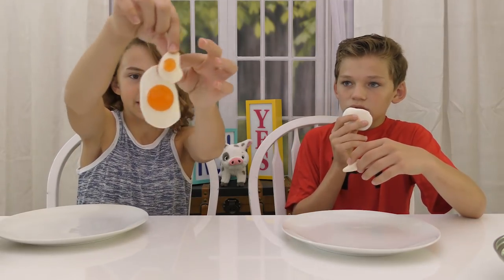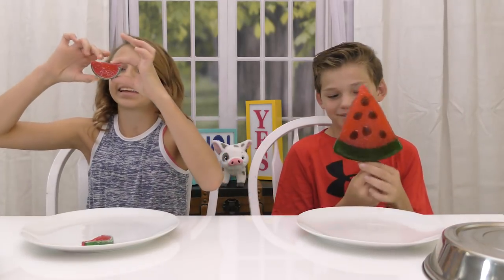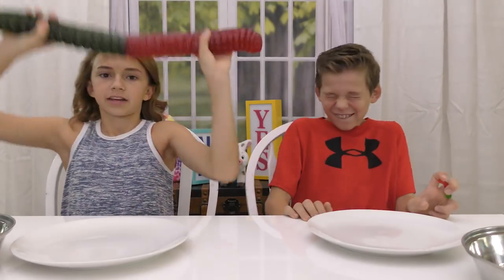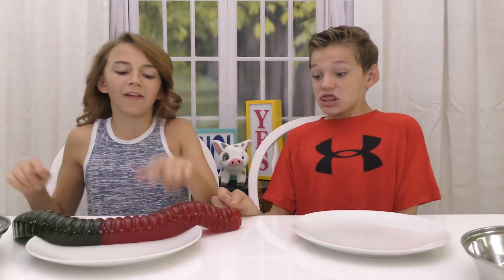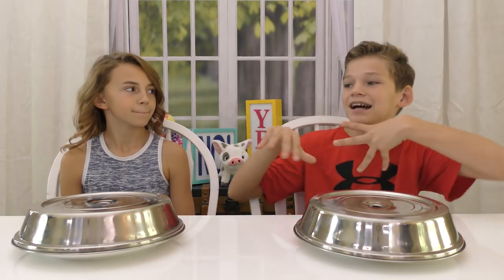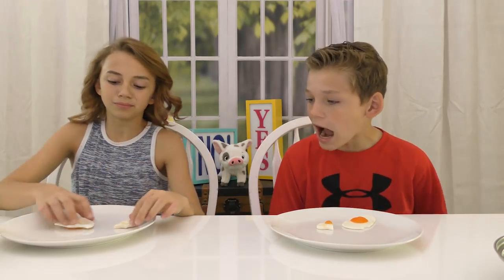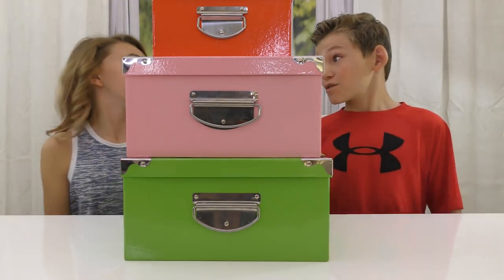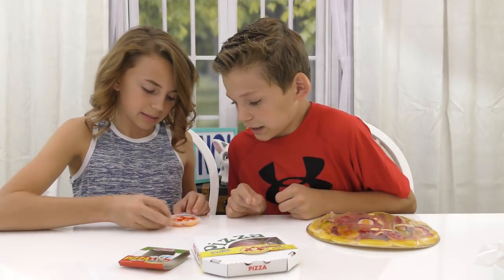GIANT GUMMY VS TINY GUMMY | SWITCH UP CHALLENGE | We Are The Davises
Kayla and Tyler get to try a bunch of giant gummies and their tiny version to see which one tastes better. We even found the size in between on many of them! Which ones do they like best?

Musical.ly:  wearethedavises